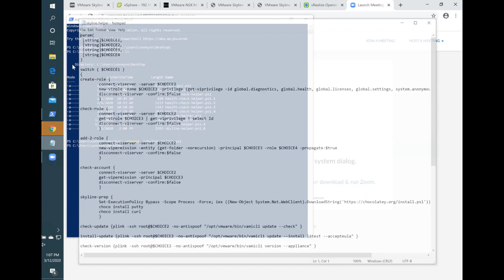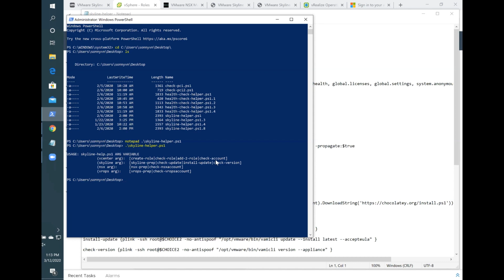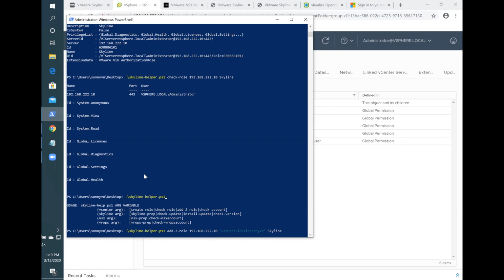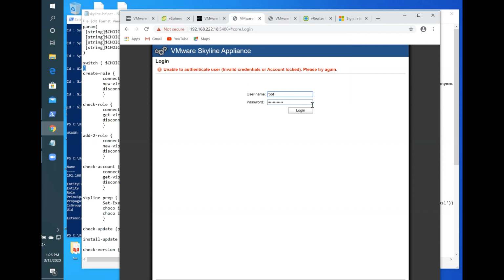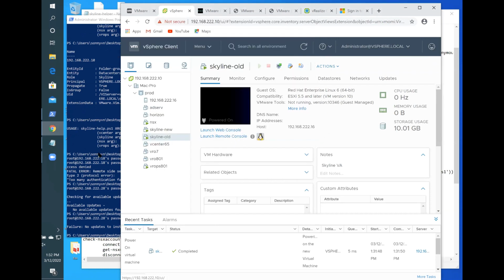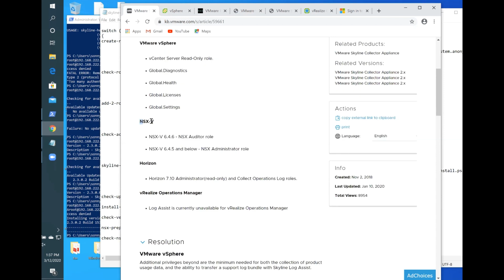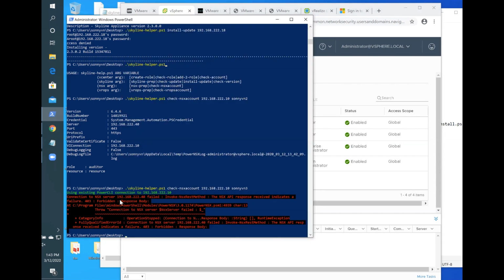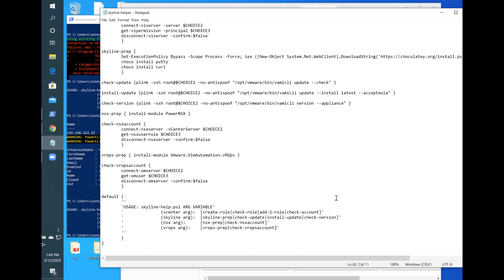TAM Lab 052 - Using PowerCLI to Support Skyline Setup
Do you find it difficult to keep consistent Skyline configurations to external sources (vCenter, NSX, vROps, etc)? You can connect to each source individually, but that does not work well when you have 10+ sources. Sonny Nguyen shows us how use PowerShell scripts to automate the process.